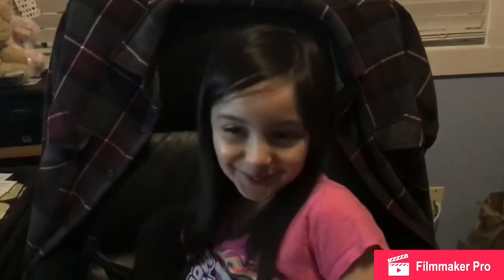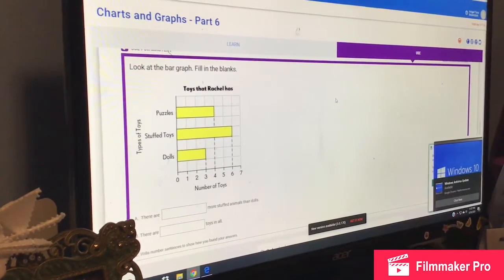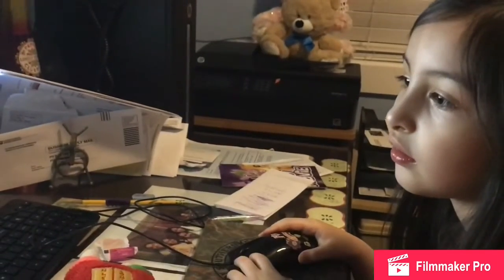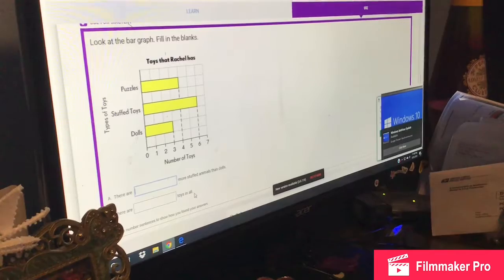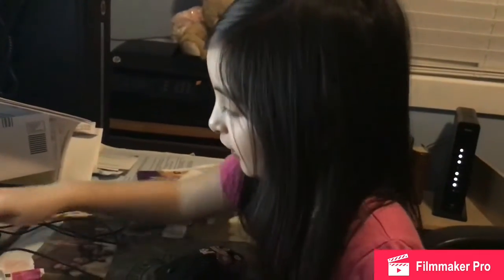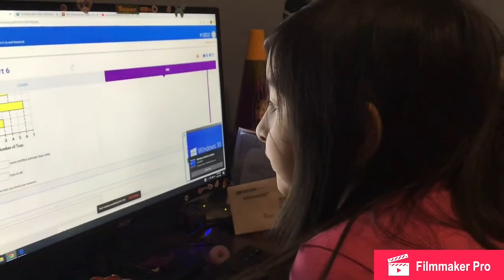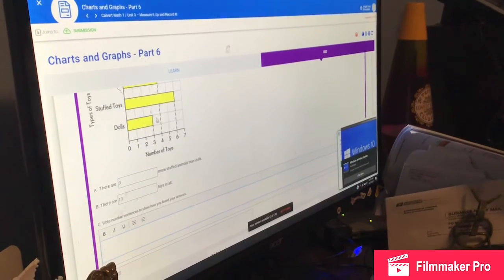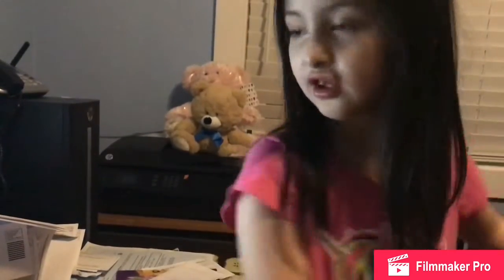I love toys!